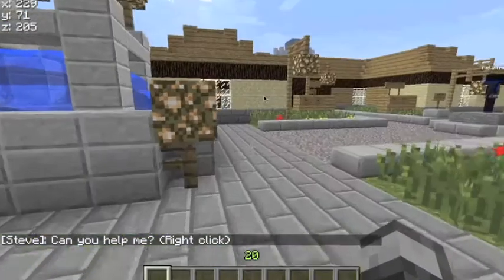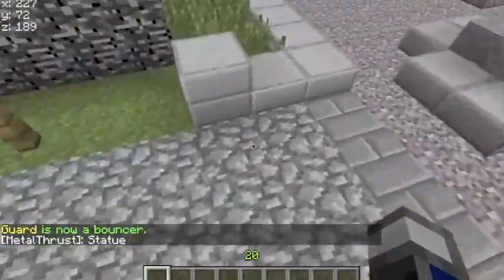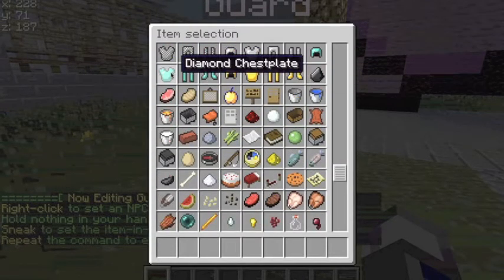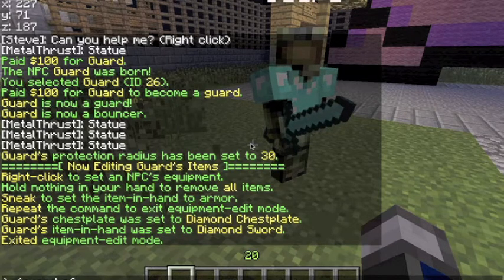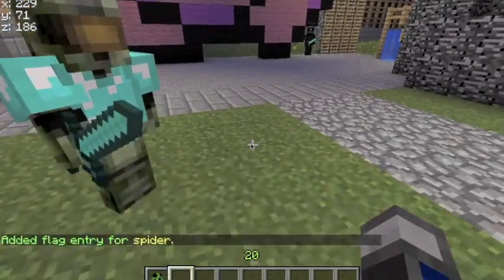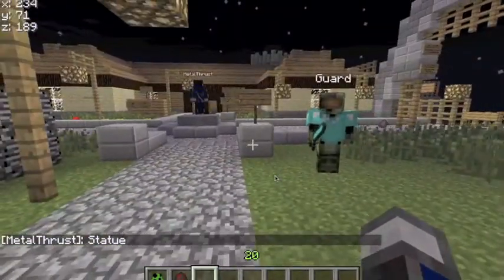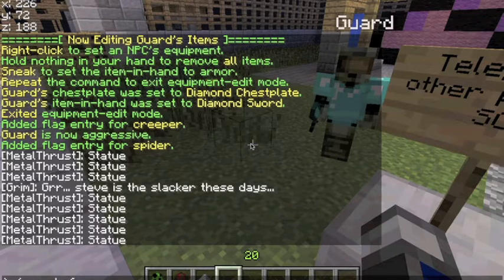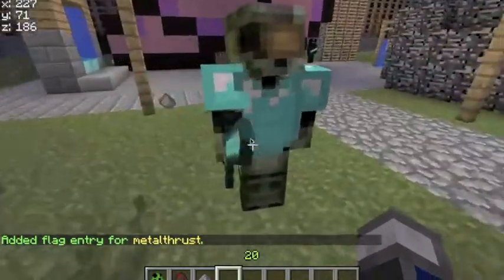[Citizens Plugin] Setting up "Guards" Tutorial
I know there has been a lot of trouble over guards I'm here to clarify things and to discuss my errors with you guys so then you know what to do.

-Always make the NPC a GUARD FIRST (/toggle guard)
-Make sure to make the GUARD a certain type (/guard [bouncer,bodyguard,soldier])
-Make sure to make the GUARD AGGRESSIVE (/guard aggro)
-Make sure to ADD FLAGS (/guard af [-m,-p] [name of player/mob])
-Make sure that you set a certain radius of blocks (/guard radius [radius of blocks])

-m: Stands for Mob
-p: Stands for Player

Problem I have found:
- If the guard is inactive for a while it will stop attacking mobs
- If you don't quickly make the NPC a GUARD it won't work later

Common Problems:

Q: My guard won't attack
A: Either you forgot to set the /guard aggro
    or you didn't add the flags correctly

Q: My NPCs keep freezing up and they won't even move their head
A: In that case, make sure to download the correct version of Citizens Plugin